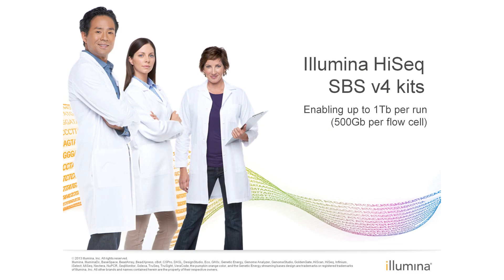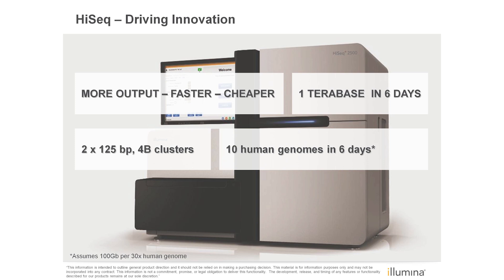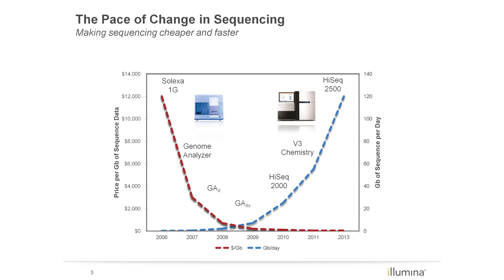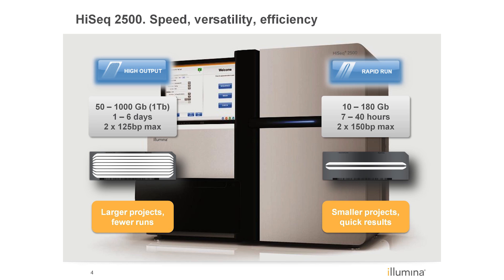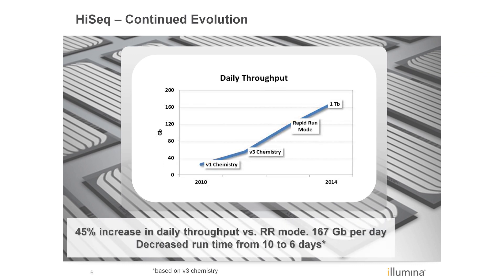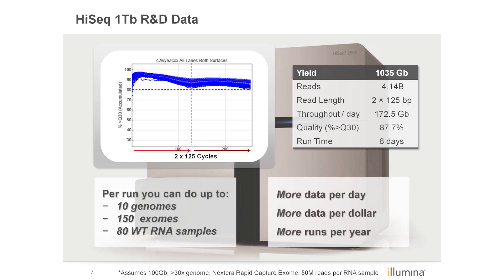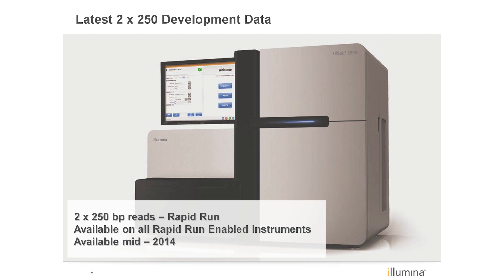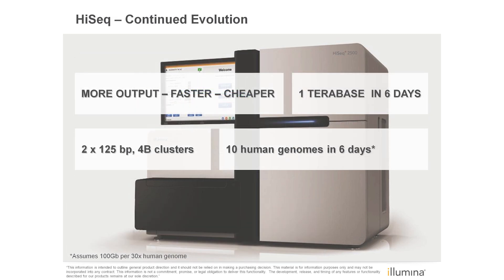Illumina HiSeq 2500 System v4 SBS Kits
Learn how new v4 SBS Kits allow for more reads and more data in less time on the HiSeq 2500 Sequencing System.